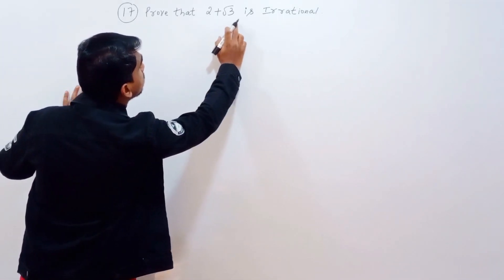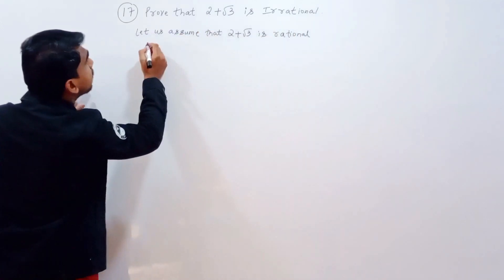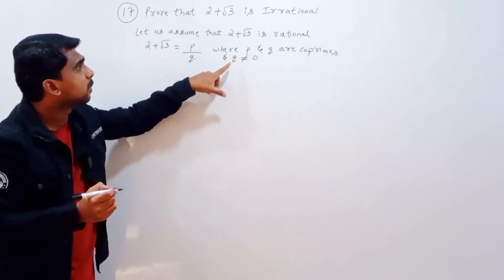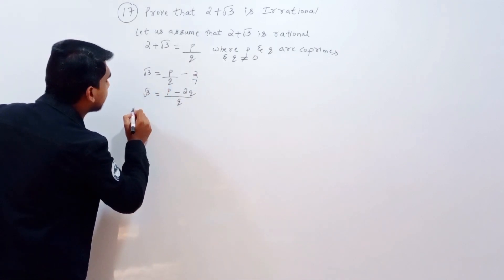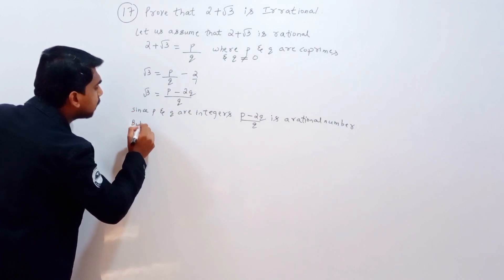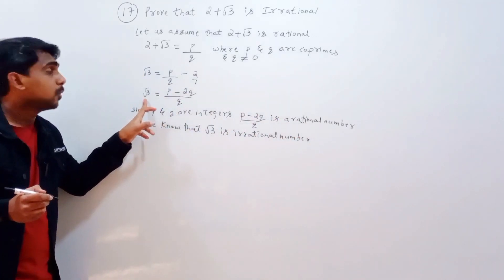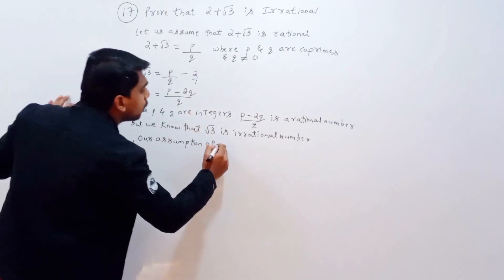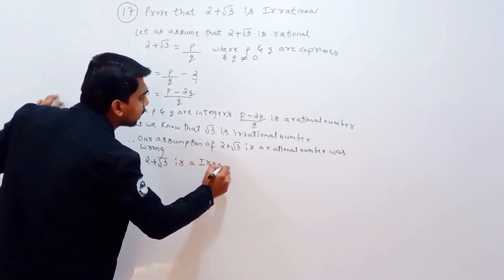prove that 2 + root 3 is irrational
3m solved questions : WILL BE UPLOADED ON FEB 22ND 2024 11PM
4M, 5M solved questions : WILL BE UPLOADED ON FEB 23ND 2024 11PM

WELCOME TO SAJJAN EDUCATION HUB. In this video we will explain about Prove that 2 + root 3 is irrational. of class 10 model paper 2024 karnataka board and also called as class 10 model paper 2024 and also called as class 10 model paper 2024 math and also which is a important question in 10th class 2024 model paper karnataka board and also class 10 ka model paper 2024 math set 1 and which is also important in maths model question paper 2024 class 10 karnataka board